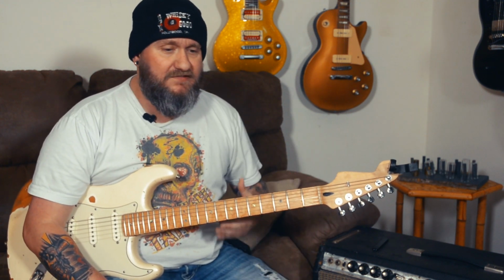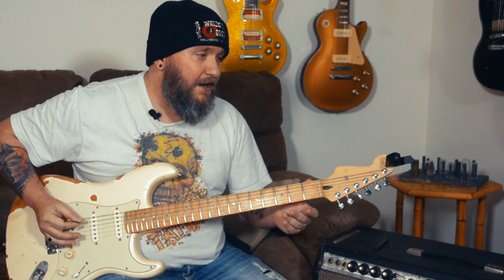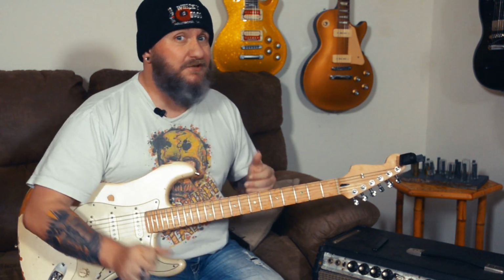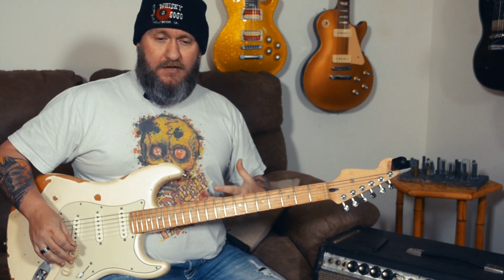Hello from Armchair Rockstar!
Armchair Rockstar with Corey Noles is a channel focused on the gigging (and gigless) musician. We aim to both educate against the pitfalls experienced by countless players and also be a one-stop site for everything the music lover needs. Essentially, we're here to help you transition from the chair to the stage.

The channel covers musician tips & tricks, guitar gear reviews, basic repair lessons and interviews with industry professionals. From time to time we'll also be weighing in on industry news as it happens.

So, if you're a musician young or old -- new or experienced, this channel is designed with you in mind. We hope to create an atmosphere where more seasoned musicians can pass along their knowledge to the next generation.

Share our videos with your friends to help us grow!
For Questions or Comments, email
Links from the video
D'Addario Eclipse Tuner